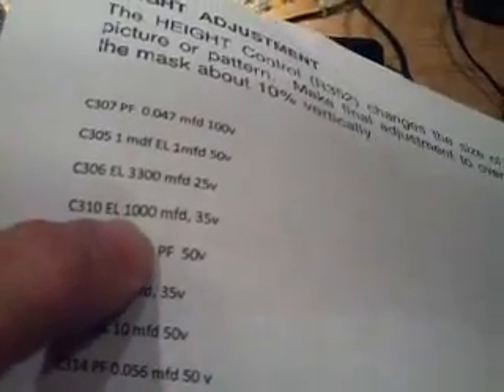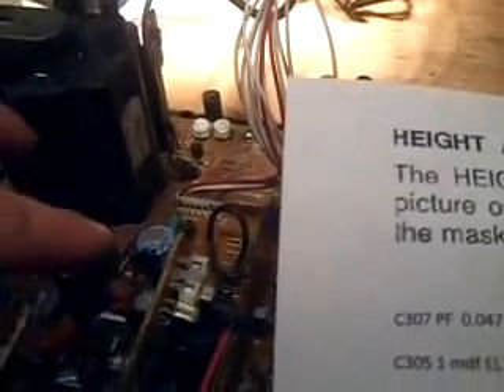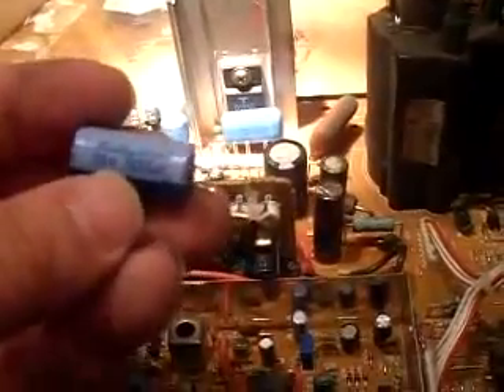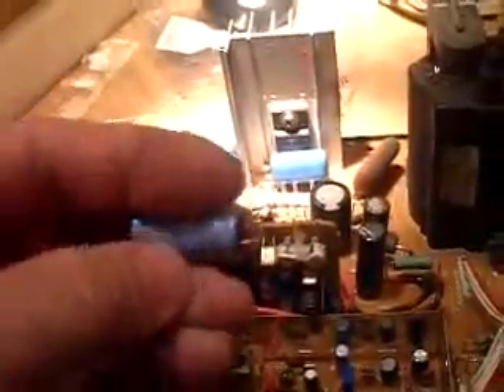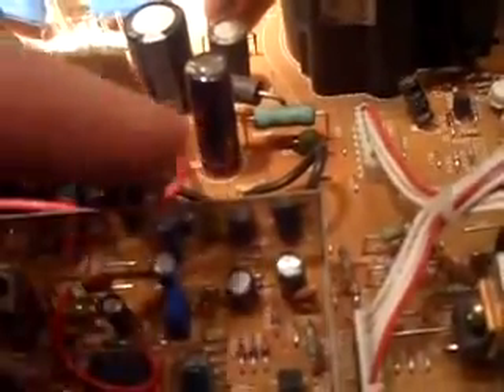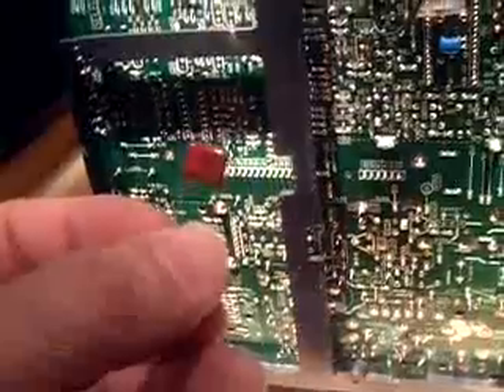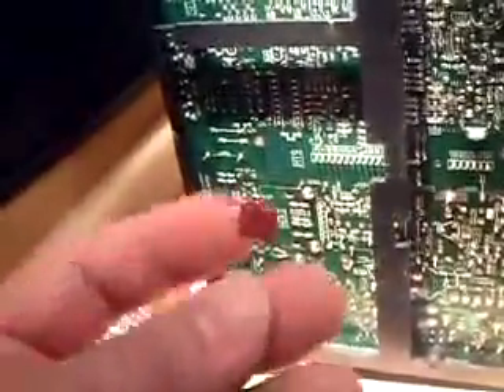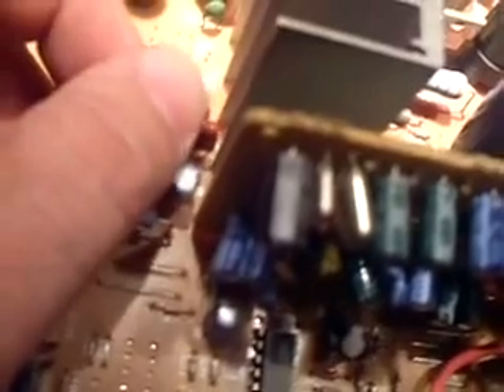1994 Toshiba CF26C30 , 26 inch TV. Intermittent power up. Part 7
Hopefully done with the repairs. I'm finishing the vertical caps. I show the schematic and location of 2 caps. The location is not obvious, I think all Toshiba's of this vintage use a similar capacitor naming convention, which is why I am discussing it. I didn't order C315 which is in the same numerical series as the other vertical caps. I should have though just in case.
Hopefully all the other caps being replaced will solve the linearity problem. Next video will be powering up! Please do not work on a TV set unless you have some electronics experience. there are hazarous voltages inside and the picture tube can implode if hit or scratched in the wrong area. I'm not responsible if you or the TV gets injured or harmed in any way! If you have any questiones on how to repair your set, then take it to a qualified service person